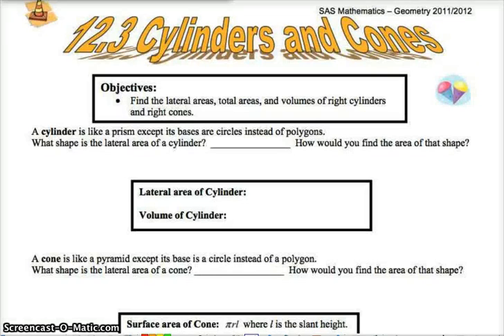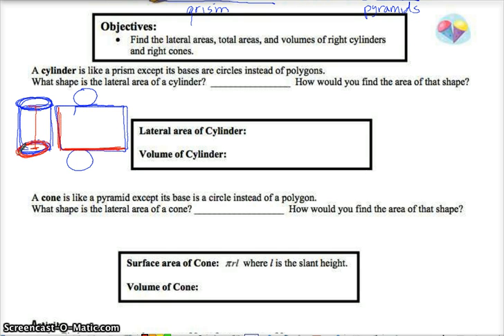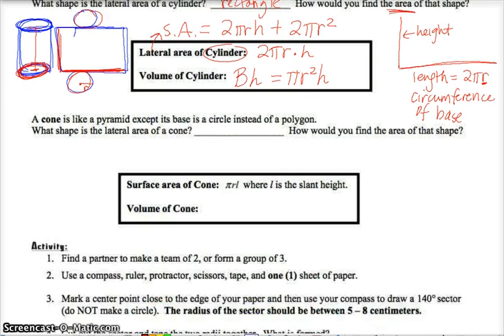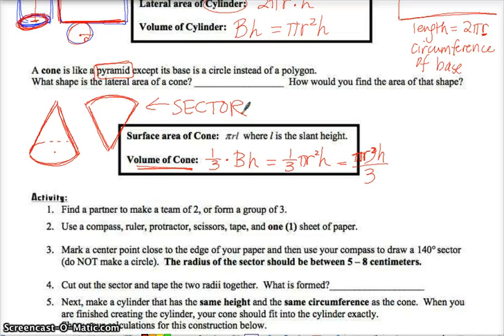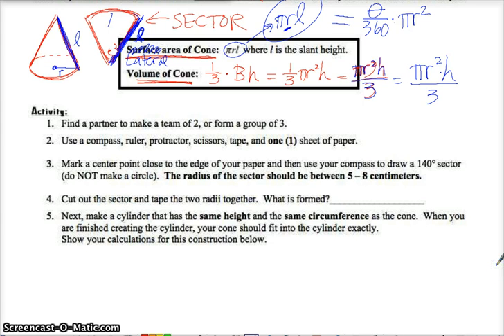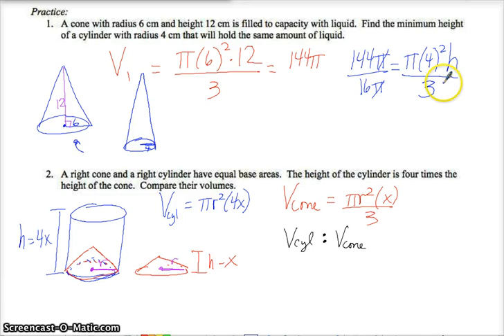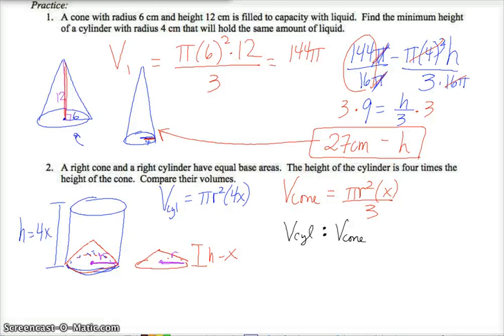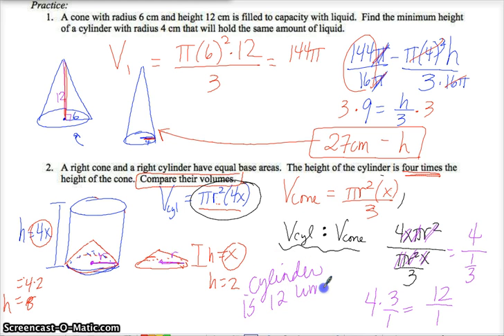Geo 12 3